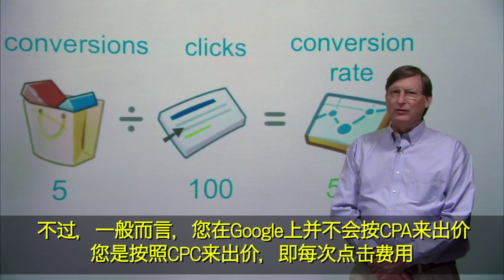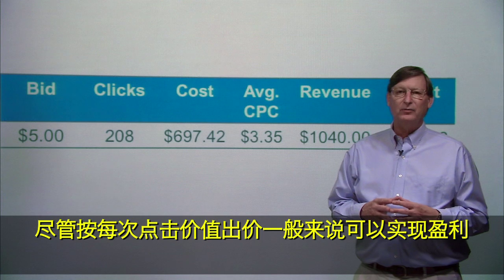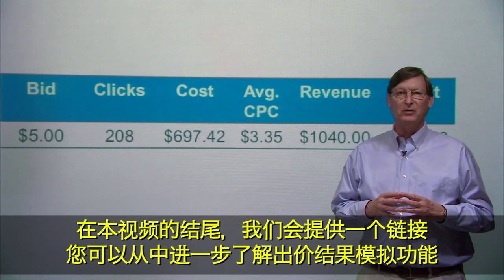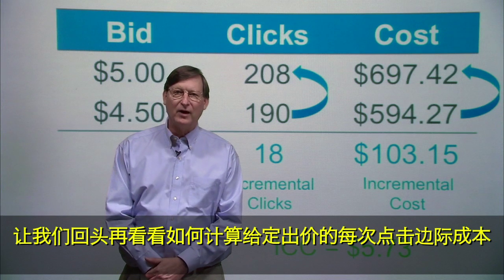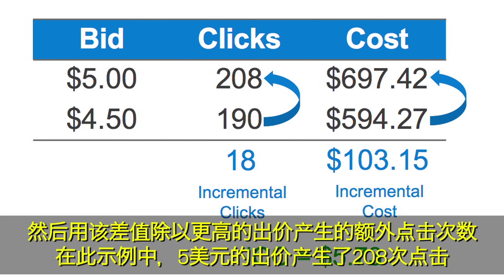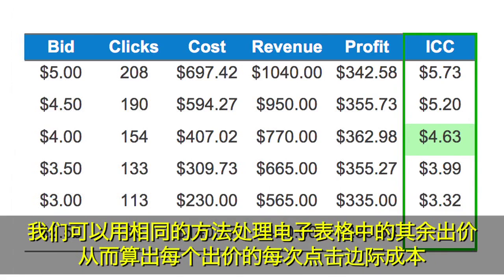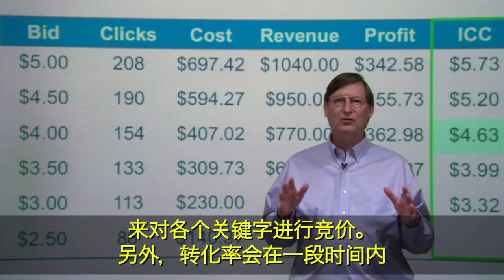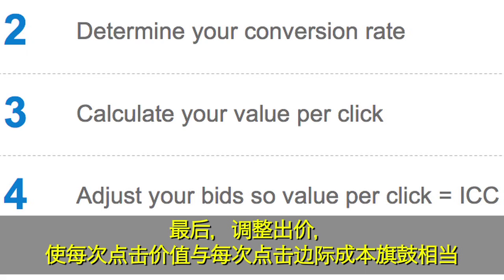Google AdWords 出价教程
首席经济学家 Han Varian 说明如何调整出价，使您在 AdWords 上的营销投资产生最大效益。